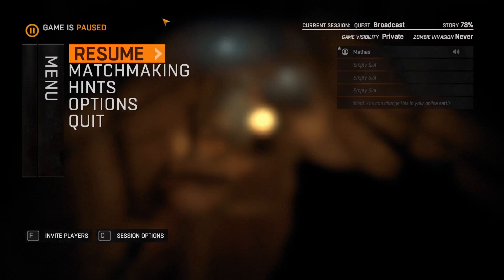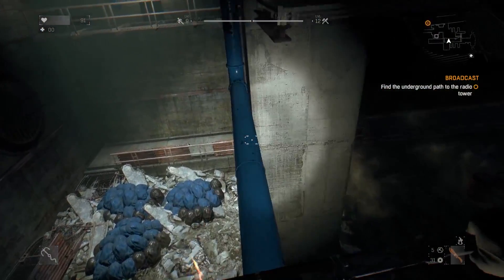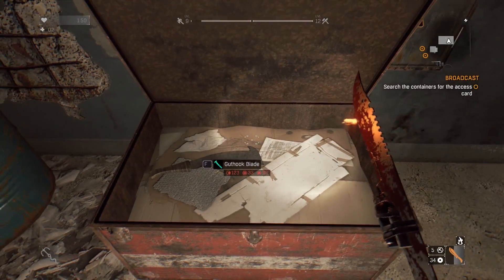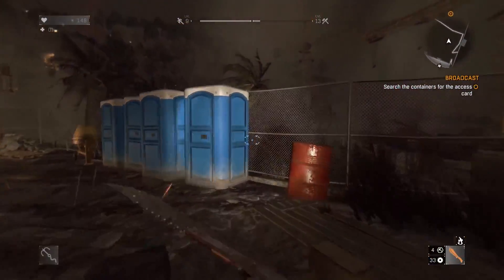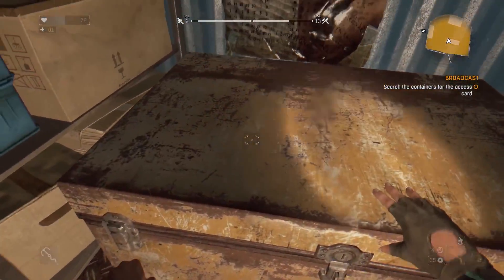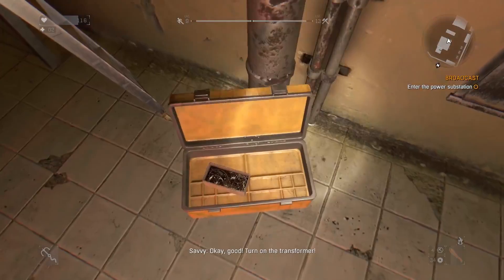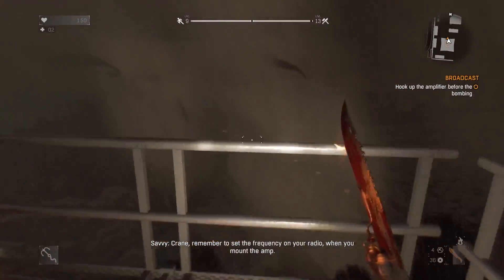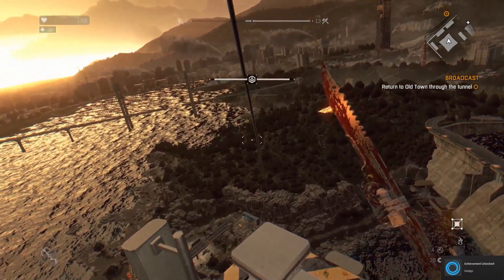Dying Light - Episode 22 - High - Gameplay/Walkthrough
Dying Light is a new game by the creators of Dead Island. Gone is the light hearted silly joke filled world and in its place a gritty, dangerous and vertical open world for you to jump, leap and explore all while trying to avoid being caught out in the middle of the night.